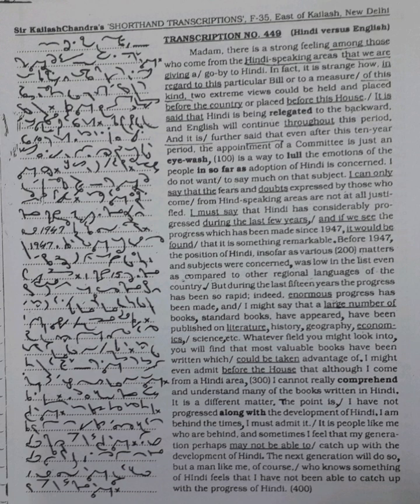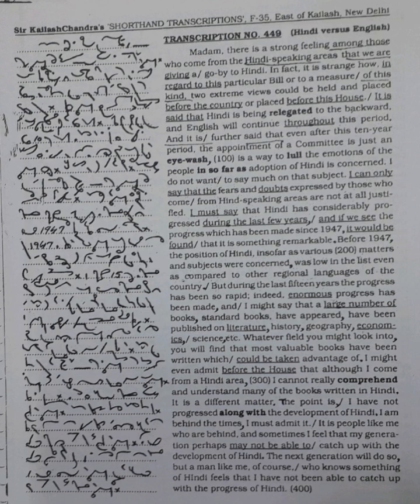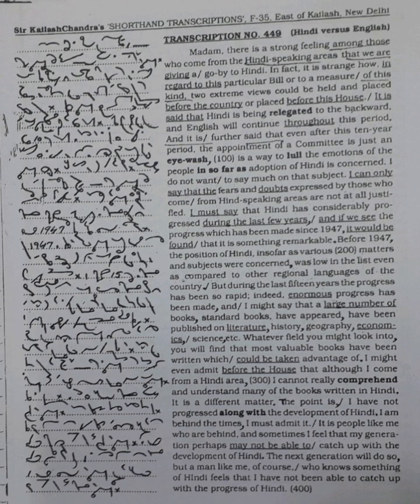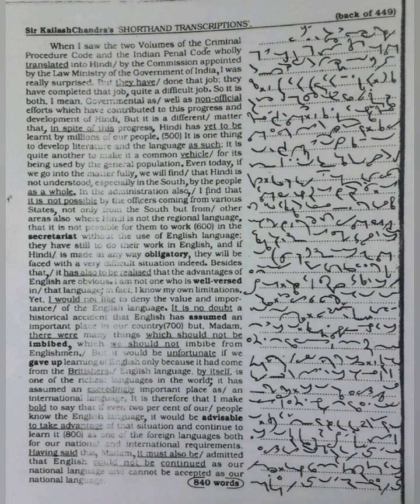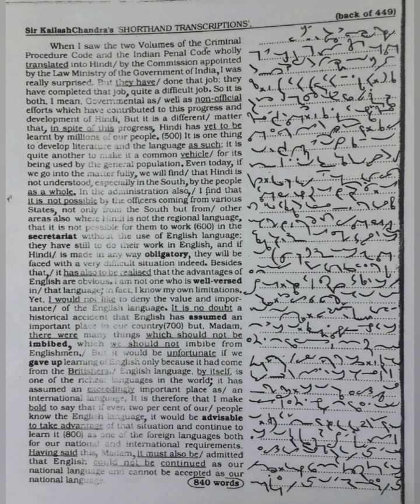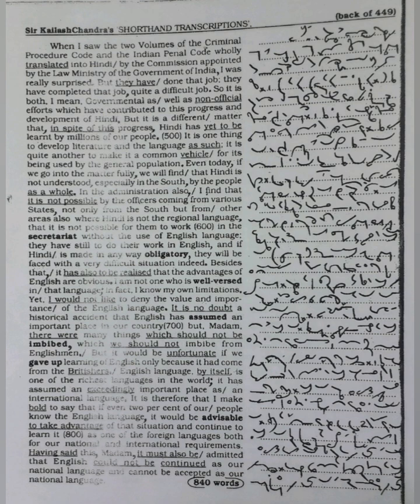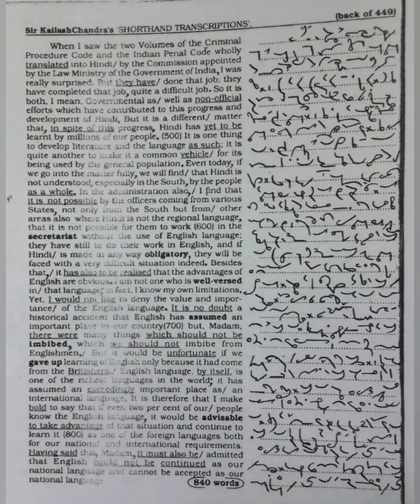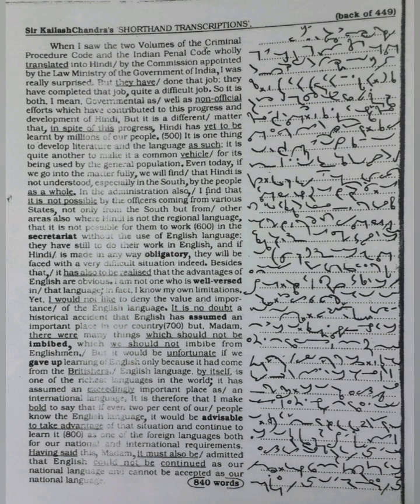120 WPM | Exercise No.449 | Kailash Chandra Magazine (Vol 21)